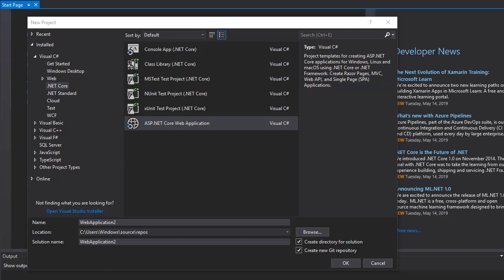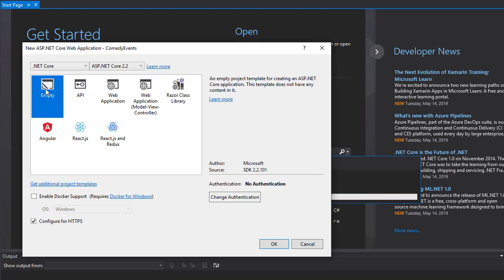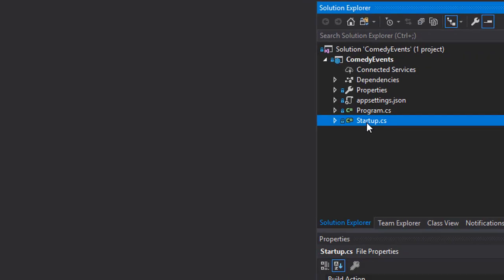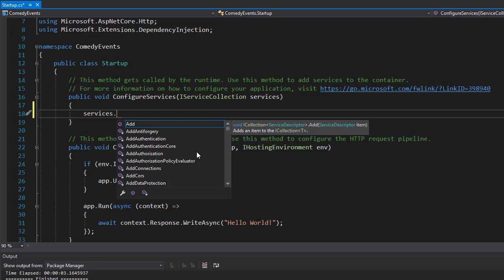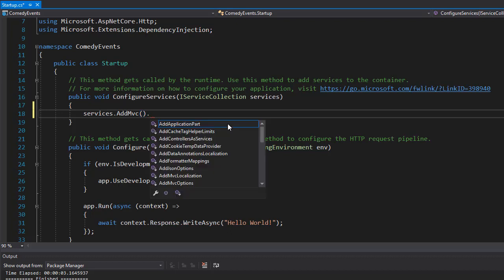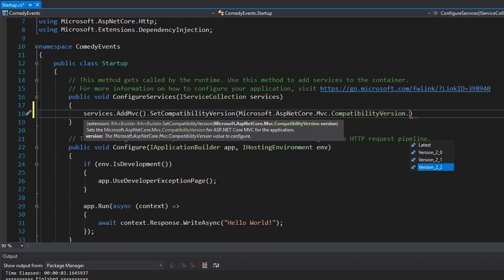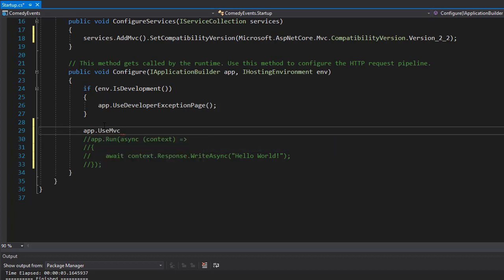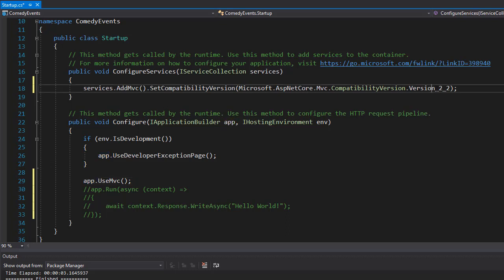Creating Async API With .Net Core: Setting Up Project 3/24